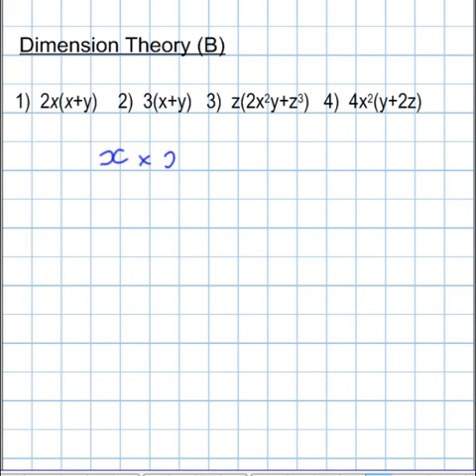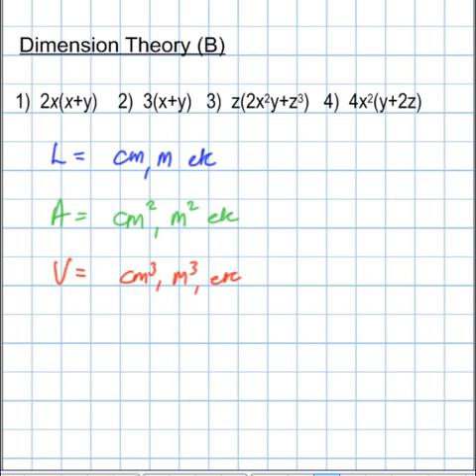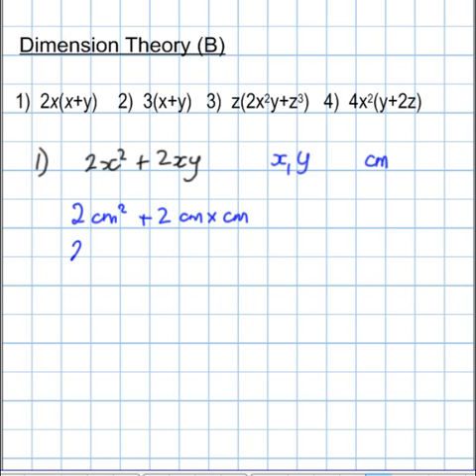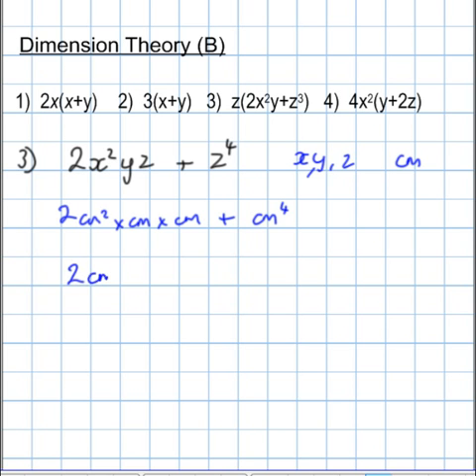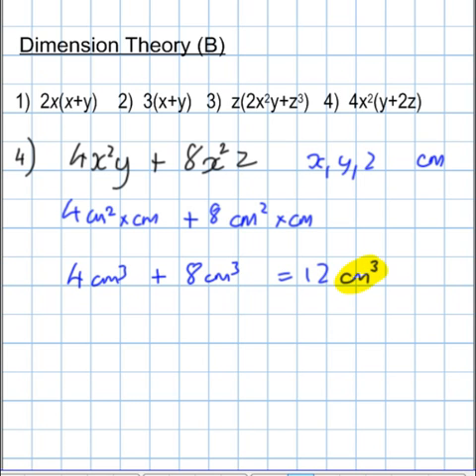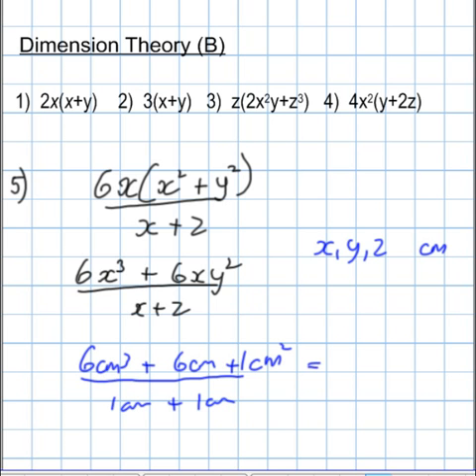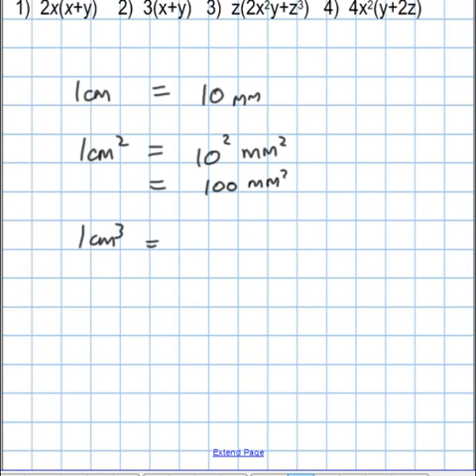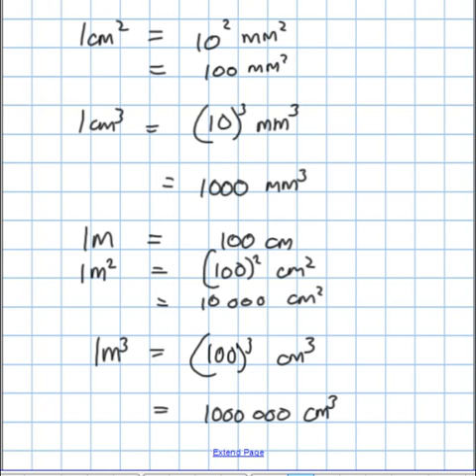Dimension Theory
How to work out whether a formual is for length, area or volume